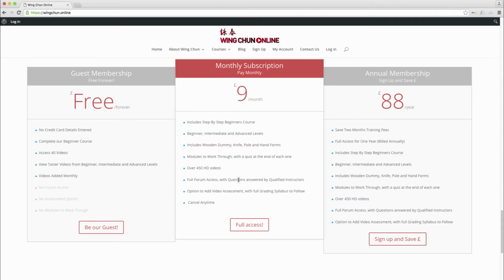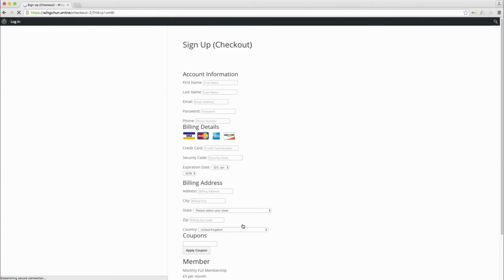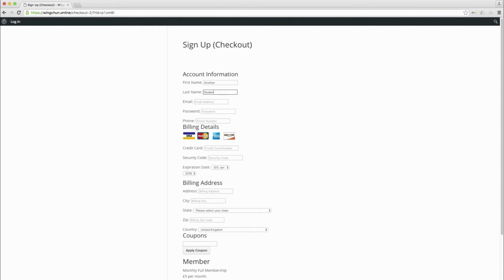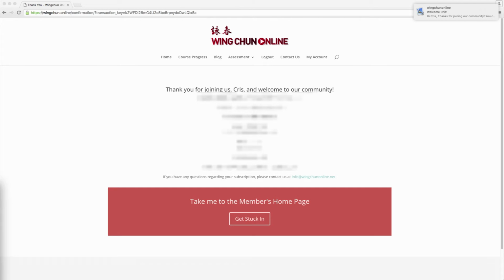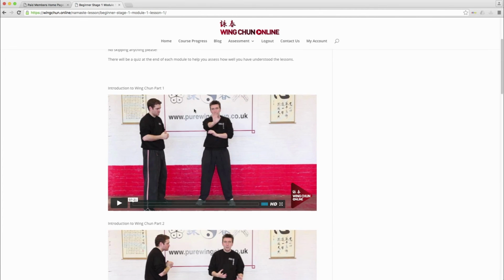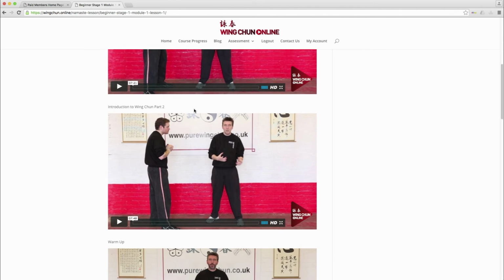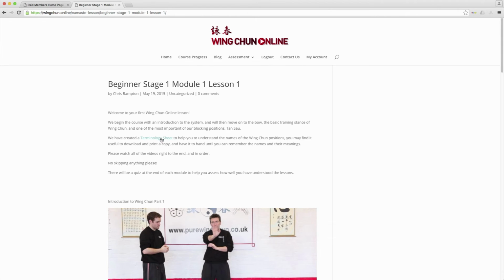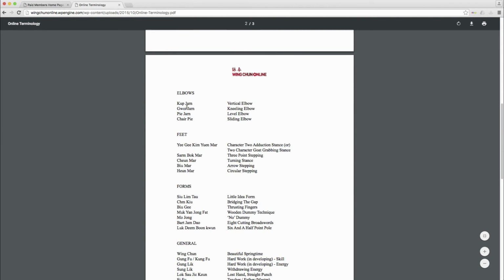Wing Chun Online Website Walk Through